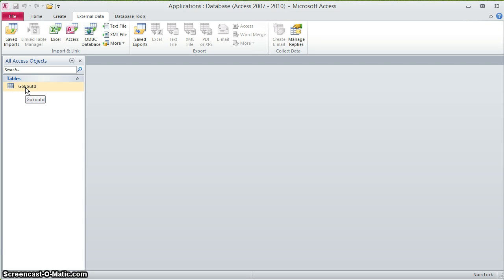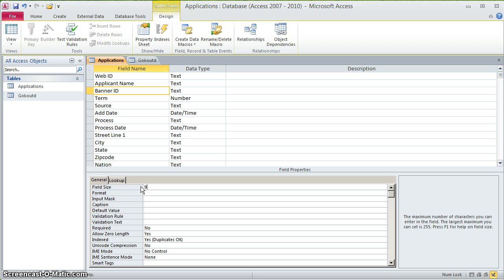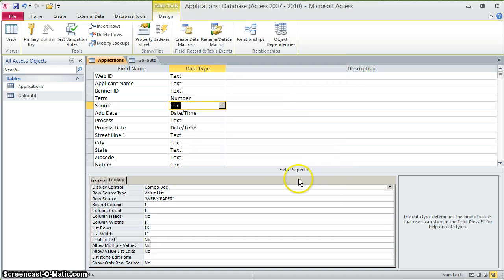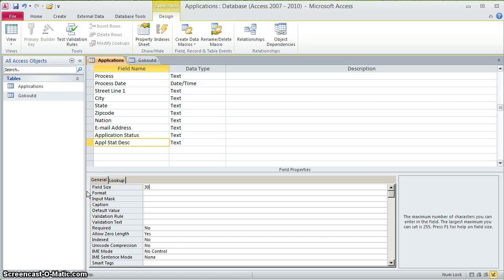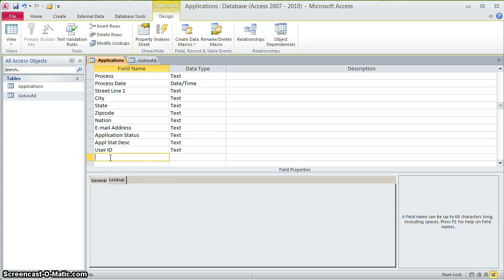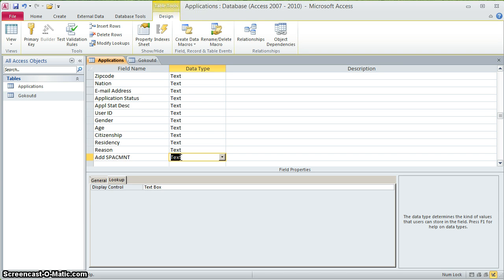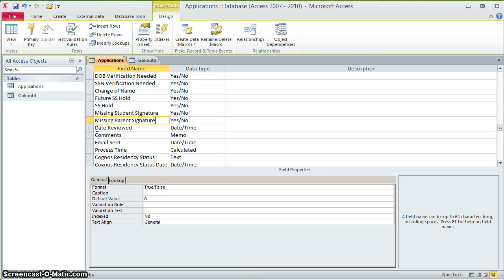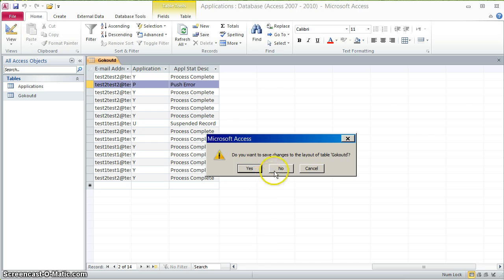Admissions Application Processing in ACCESS Series 3: Creating the Application Table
Creating the processing table for working through admissions applications in ACCESS.